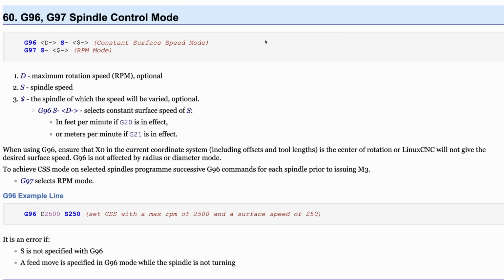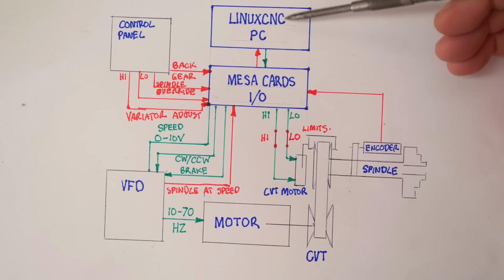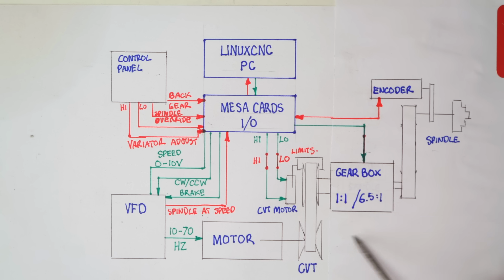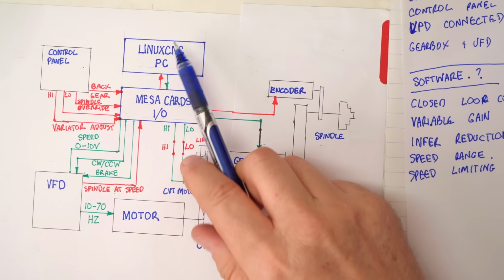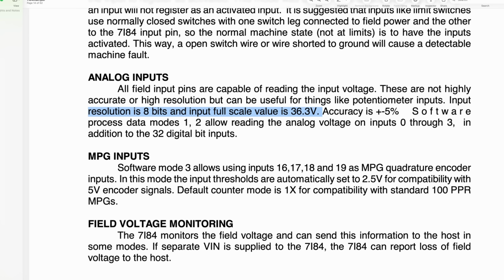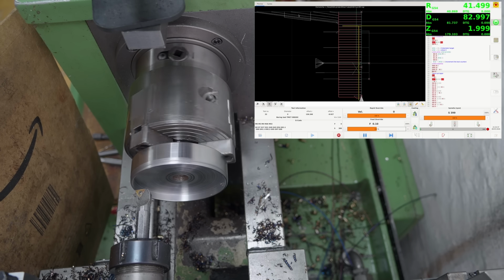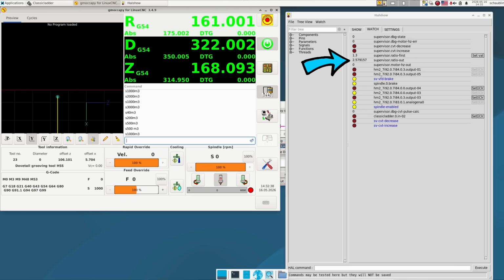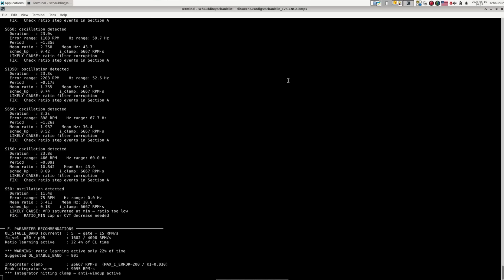Schaublin spindle control Ep.68. || RotarySMP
Because the Schaublin 125-CNC lathe spindle control is based on the manual 125, it is rather overcomplicated. I am trying to create software control of the VFD, CVT and backgear automatically, and it is difficult.

Here is the LinuxCNC forum post on this...

18 MAY 26
Before I add a sensor which Schaublin didn't need when they designed this system in the first place, I am thinking of taking one last swing a software solution. My original idea, which I have not yet tried. How accurate does a lathes spindle speed control really need to be?

- divide the CVT range into 5 "fixed ratios", one second apart.
- survey the whole range, generate a look up table of CVT "fixed ratio", and VFD Hz.
- Command the CVT in one second bumps (gear changes).
- largely open loop with VFD frequency interpolated between LUT values.
- Maybe switch to closed loop to fine tune speed (but I am hoping not to need to)
-- if closed loop needed, add PI gains to the LUT.
--  I already have VFD "motor on speed" wired in, and had not thought to use that to gate and freeze the ratio calculation when it would be garbage.
-- when there is steady state operation, use the calculated ratio just to cross check and maybe correct for CVT drift after multiple shifts. In practice, I expect it to be on limits quite often, which is a natural drift reset.

If I can't get that working, and really need a sensor, there are a number of ideas:
1/ pull the motor fan, and use the shaft stud to drive an encoder, and then mount an electric cooling fan on the shround for the motor.
++ Seems most robust solution.
++ covers entire drive train with single unit.
++ high resolution, low noise
++ encoder  in and encoder out, the gear ratio would be rock steady and real time.
++  be done without pulling the entire drive unit.

2/ Make a little amplifier to scale that 0-10V motor speed output to 0-36V
++ Simplest solution
-- I am not strong in electronics.
-- less resolution than motor encoder

3/ use an optical or hall sensor to count motor fan fins, or CVT features.
++ Slightly simpler that adding an encoder... or not,
-- as it would need the entire drive pulled.
-- less resolution then encoder
-- doesn't sense gearbox ratio.

4/ Add an encoder to the CVT linkage, or to the CVT lead screw, or an AS5600 sensor to the joint
-- better options above
-- need to pull drive unit.
-- non-linear relationship to ratio
-- needs LUT or algorythm to convert to approx ratio.

5/  Replace the CVT motor with a stepper or servo
-- more work than the better options above
-- better options above

6/ Use a laser range finder on the CVT belt with a look up table to estimate ratio.
-- dirty environment, optics will likely be unreliable over time.

7/ Using a sensor to detect backgear lever position .
--  dont think there is an external lever, it is internally, pneumatically actuated with no external moving parts.
-- Since it is only shifted stationary, this is the easiest to infer. I can log last position, and cross check it using overall ratio, so this seems unnecessary.

8/ add a prox sensor to measure gear teeth in the gearbox
-- lot of work to pull, strip, modify the gearbox.
-- less resolution than a motor encoder.
better solutions above.

Seems to me that the motor encoder would to be the most likely to simply work, and work best. It covers the entire drive train in a single component, offers the highest resolution, and provides (with the spindle encoder) the most direct measurement of overall reduction ratio without noise, interpolation, LUTs etc.
00:00 - Intro
00:55 - Why the complicated drive system?
04:07 - The CVT
04:43 - The system architecture
05:56 - Control inputs
06:22 - VFD control
07:53 - Why not simplify the drive system?
08:07 - Gearbox control
09:08 - The dynamic change in inertia makes it challenging
11:16 - What does the software need to do?
14:09 - How to infer the overall reduction ratio?
17:32 - Test cuts with Chat GPT's software
23:16 - Complex model from Claude AI.
27:18 - Stuck in AI hell.